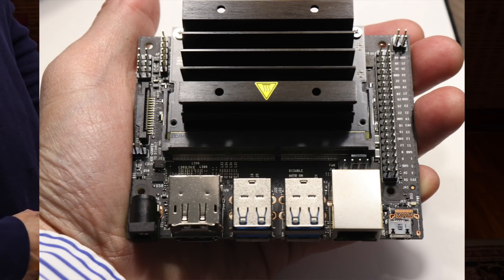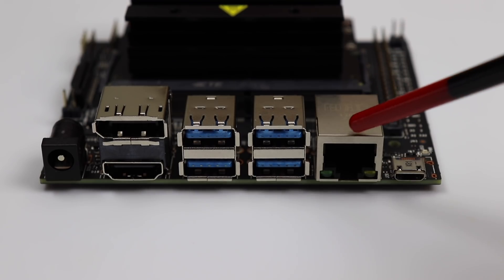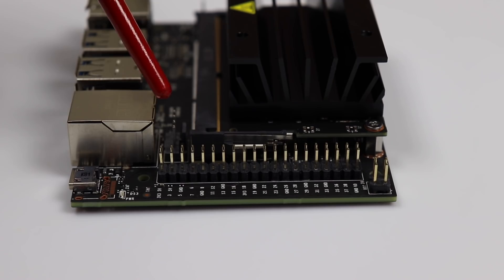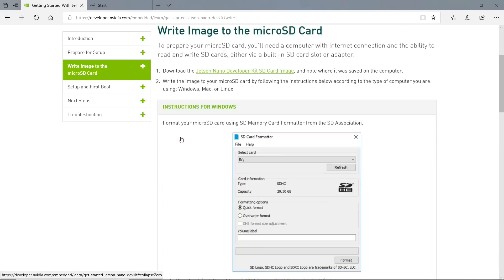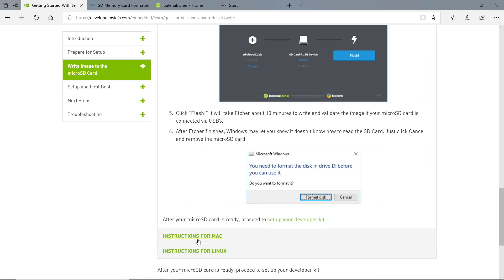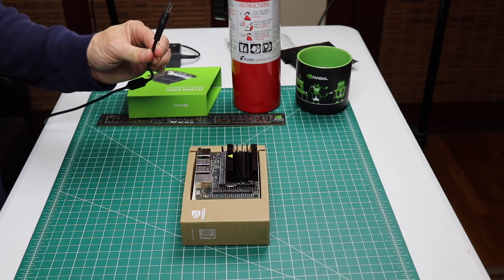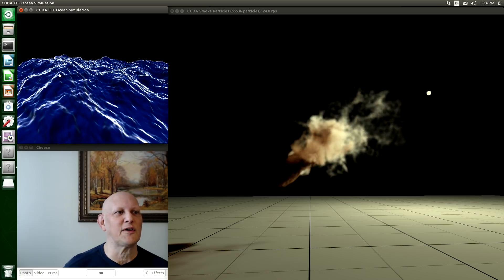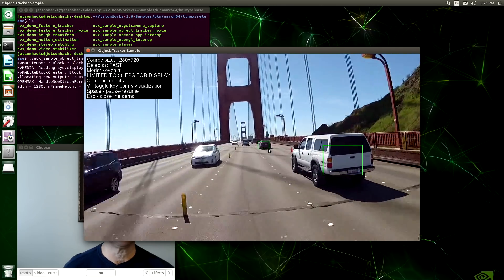$99 Jetson Nano - Intro, Setup and Demo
The Nano is a $99 Jetson for Makers and AI. Here we walk through the features, setup the board and run a few demos. Full article on JetsonHacks

0:56 - Overview
4:00 - Setup
10:29 - Demos